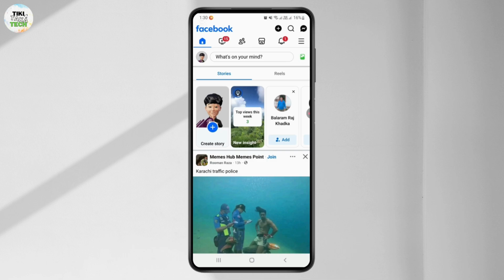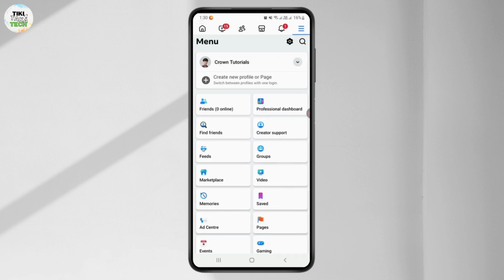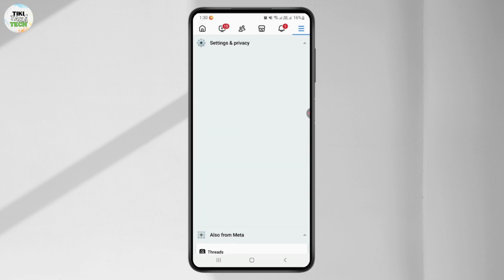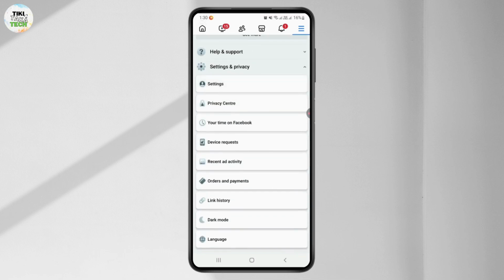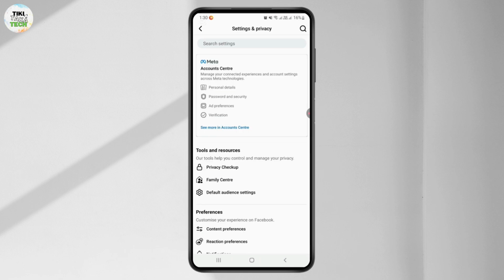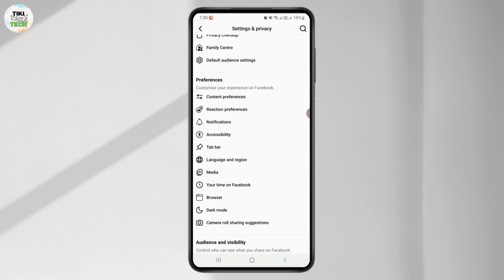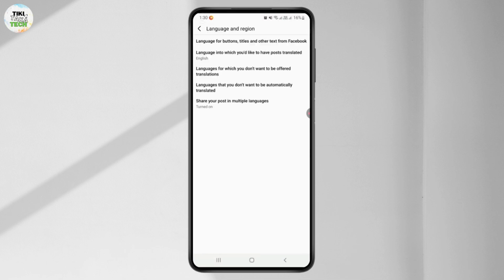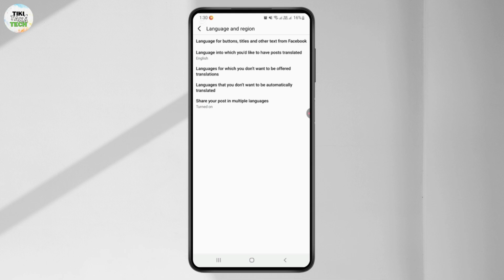How to Set See Translation on Facebook App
How to Set See Translation on Facebook App (2025)! Want to enable the "See Translation" feature on the Facebook app? This video will guide you through the simple steps to set up translation on Facebook so you can easily translate posts, comments, and more. Whether you're asking, "How do I turn on See Translation on Facebook?" or need help with the translation settings, this tutorial has you covered. Learn how to enhance your Facebook experience with this useful feature. Watch now to start translating posts with ease!

Timestamps:

00:00 How to Set See Translation on Facebook App
00:10 How Do I Enable See Translation on Facebook?